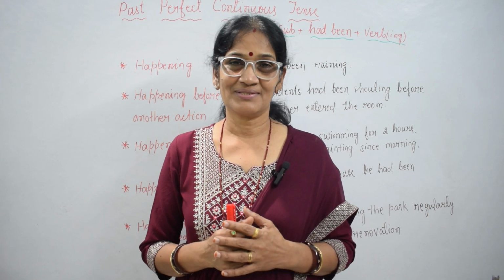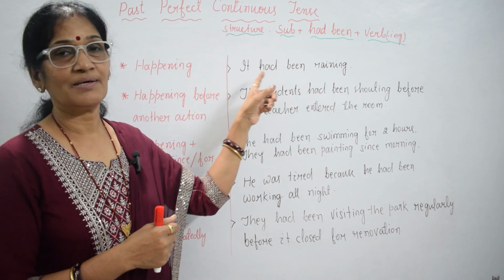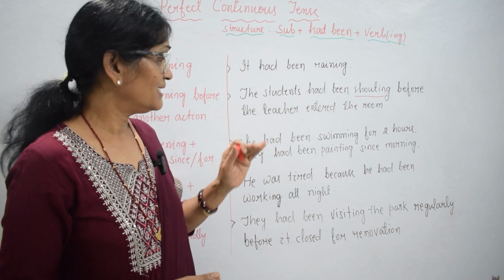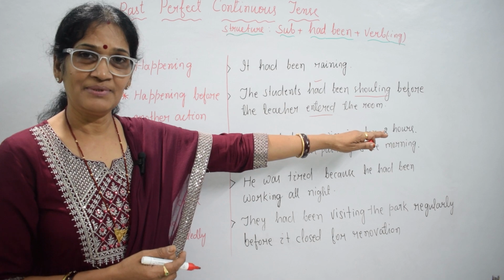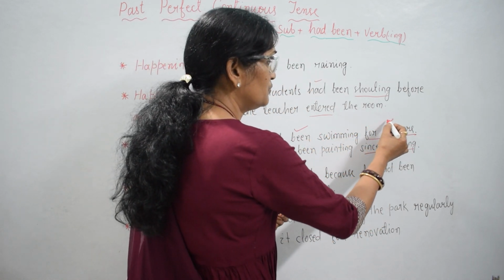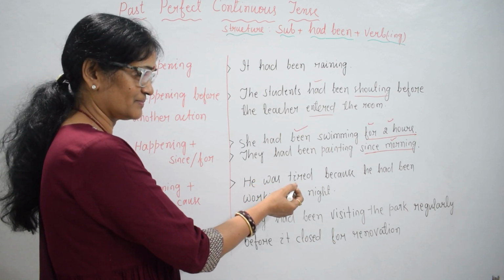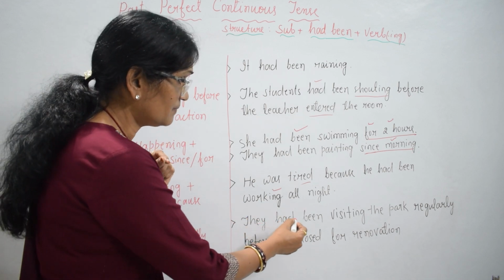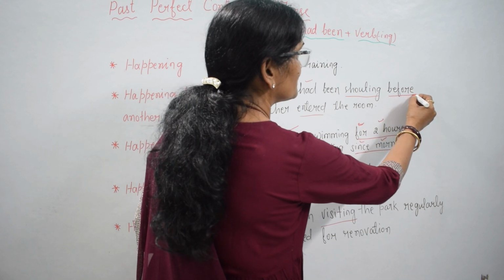"Effect8ve Use of Past Perfect Continuous Tense"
Learn the correct usage of the Past Perfect Continuous Tense in the detailed video. Discover how to use it to describe actions that were ongoing over a period of time before another event in the past. Understand its purpose through sample example explanations and practical examples to improve your English Fluency.